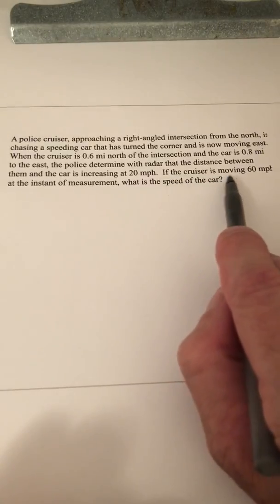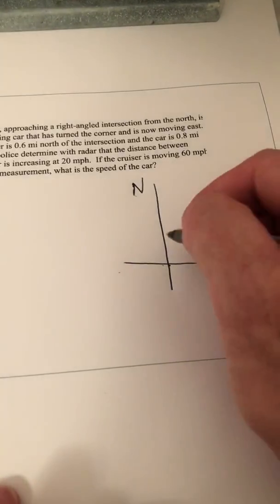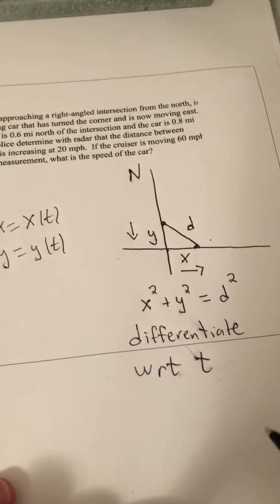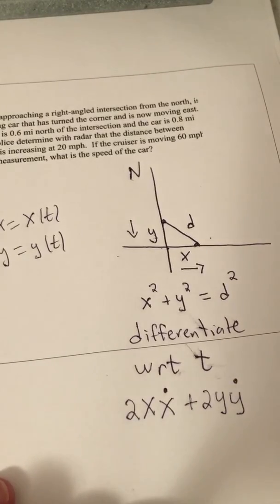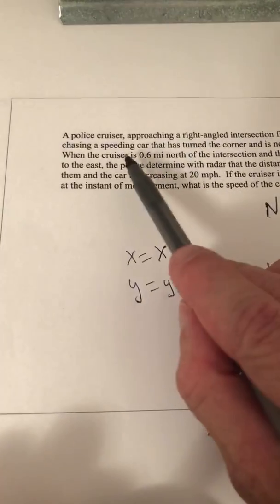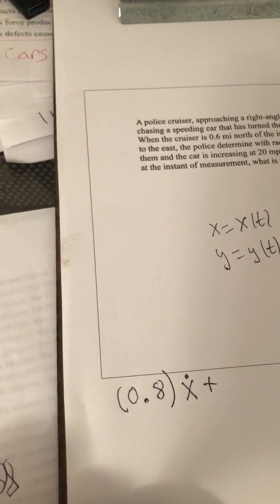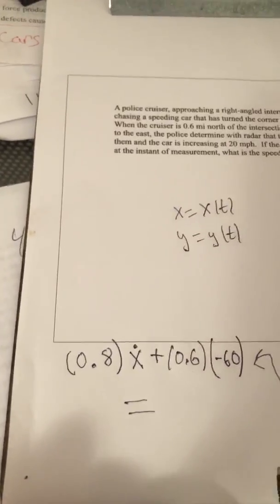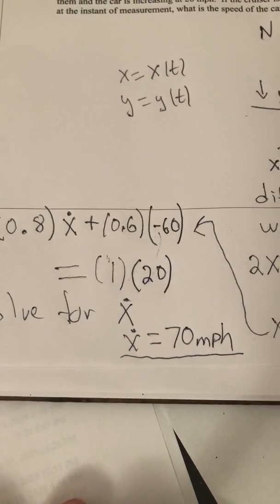Police cruiser approaching intersection